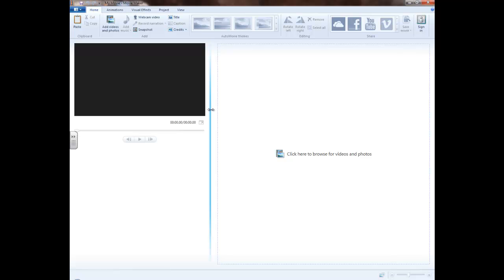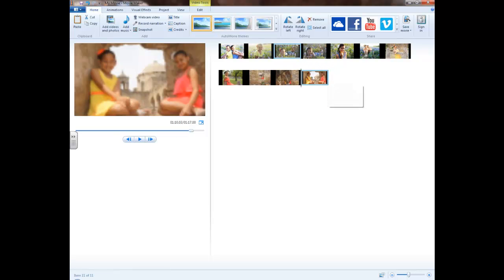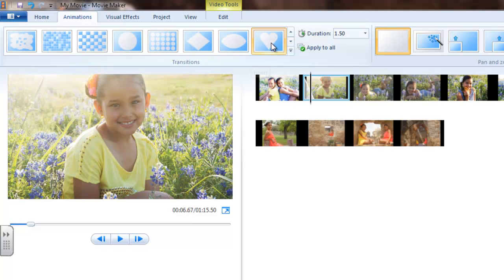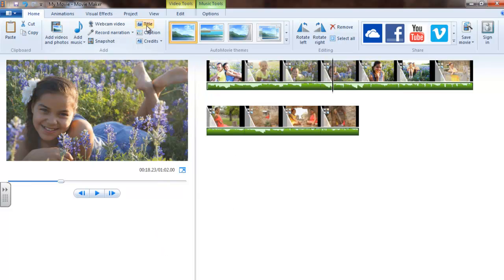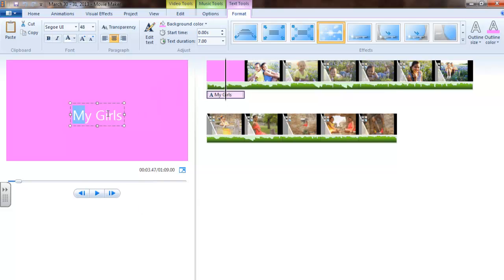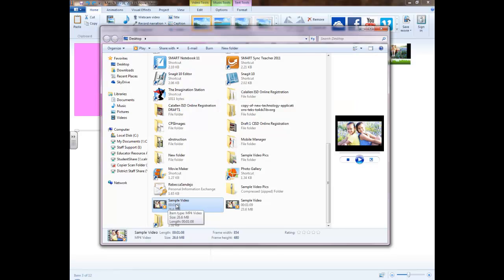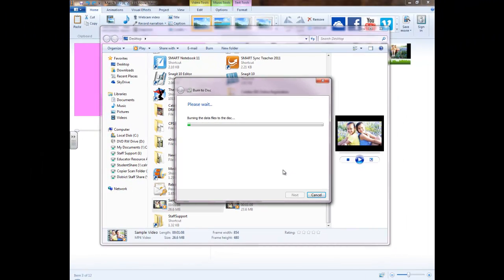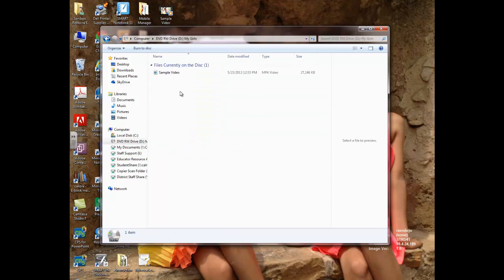Creating a Video with Movie Maker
Create a video and then burn onto DVD.